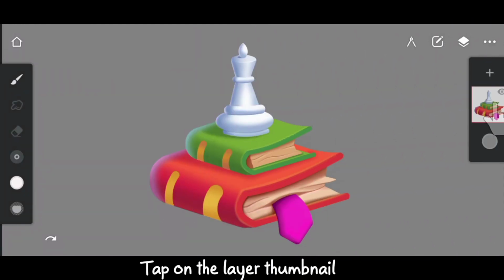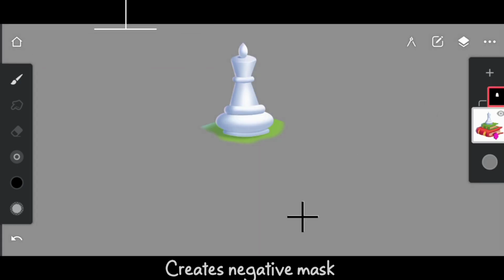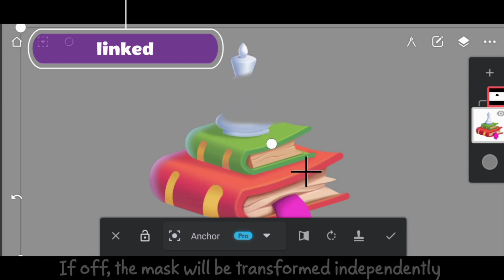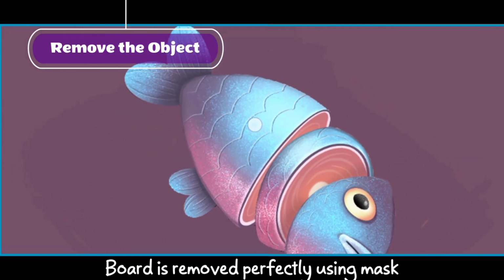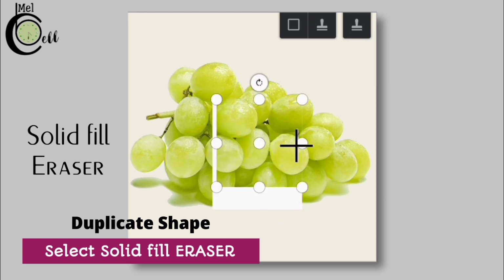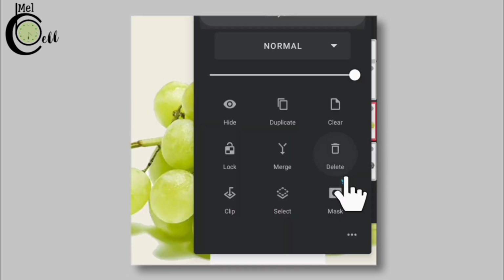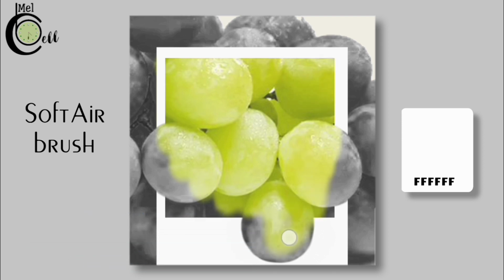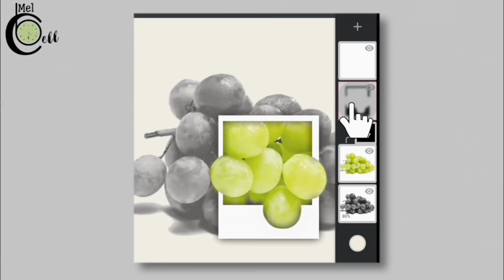Mask Tutorial in infinite painter|Infinite painter tools tutorial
Hey viewers! Another tutorial using it's option. A best tool for removing background and photo retouching it's another tutorial is coming soon.